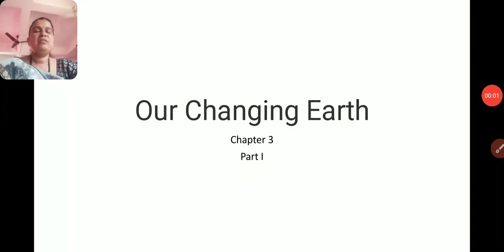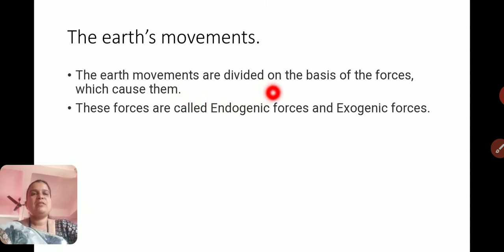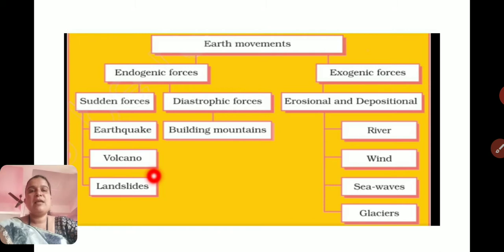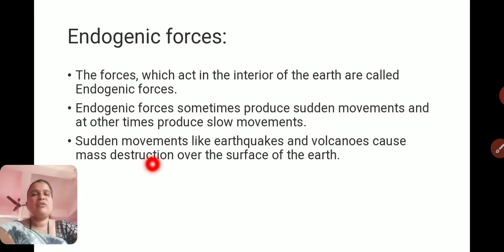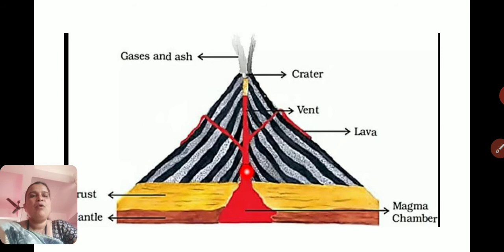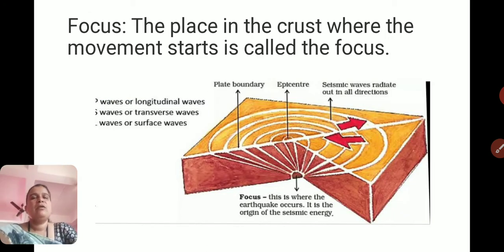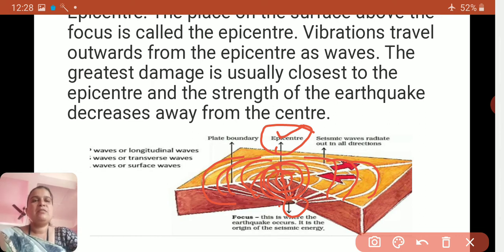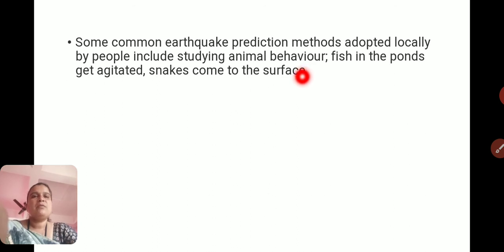Ncert/std 7/Geography/ chapter 3/part I/Our changing Earth.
Nafisa Jahagirdar.